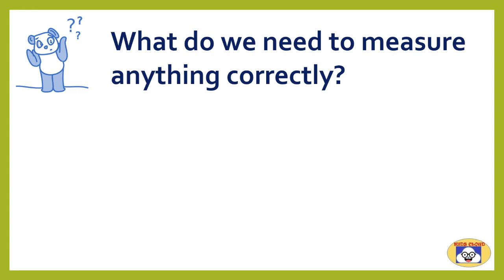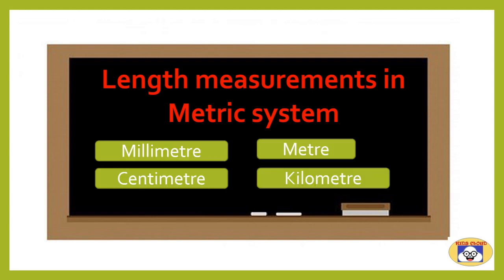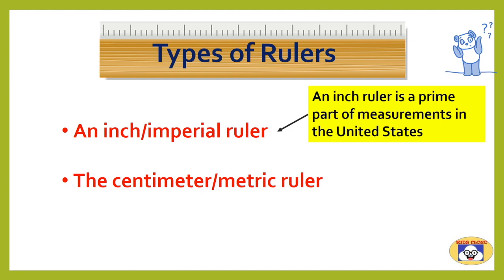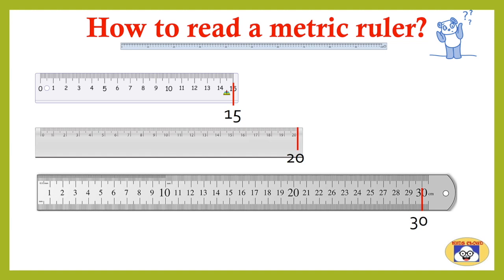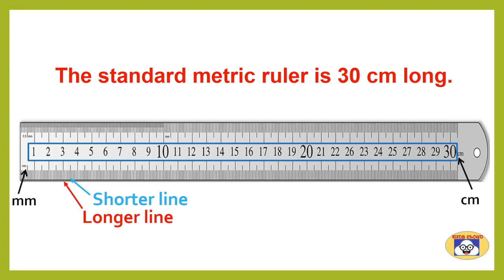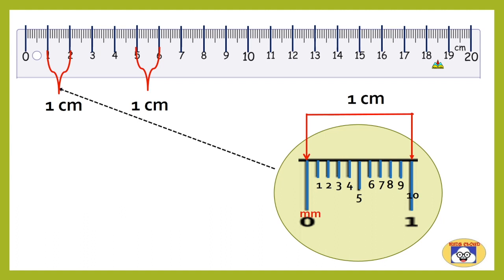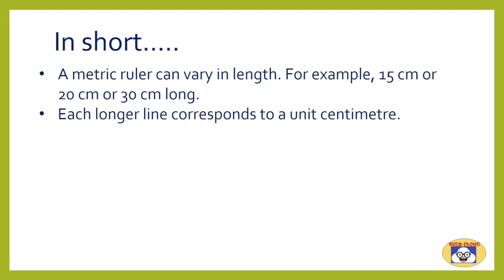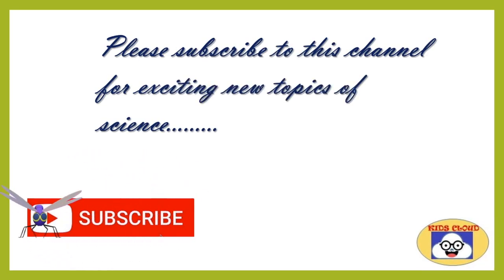How to Read a Metric Ruler? | Centimetre and Millimetre | Math For Kids | Educational Video For Kids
How to use a metric ruler? A metric ruler is explained with fine details. Watch the video till the end to understand how to read a metric ruler.